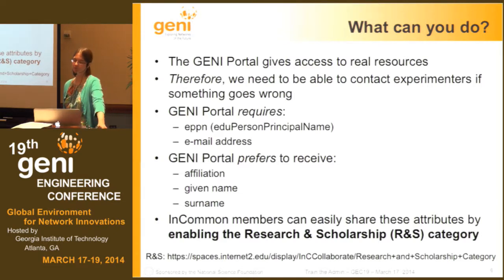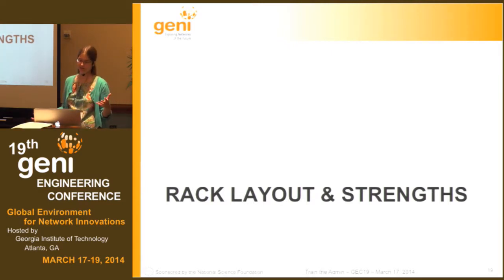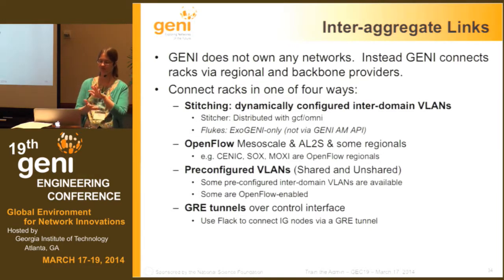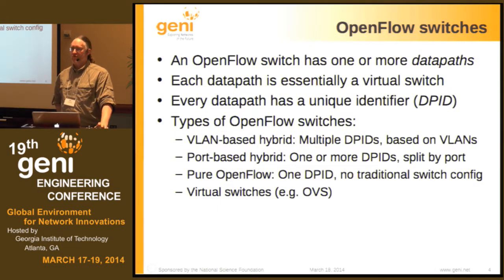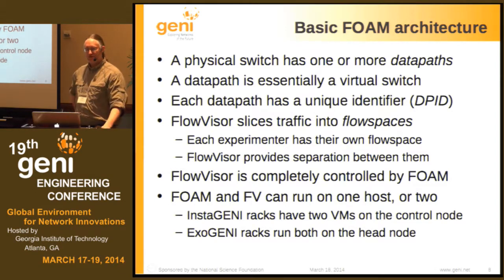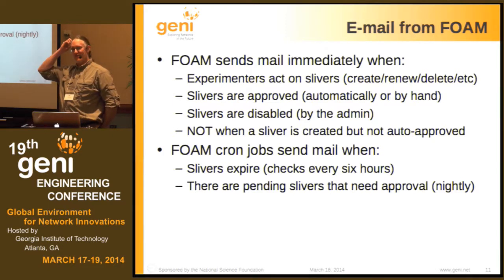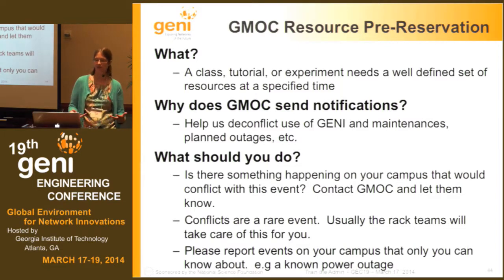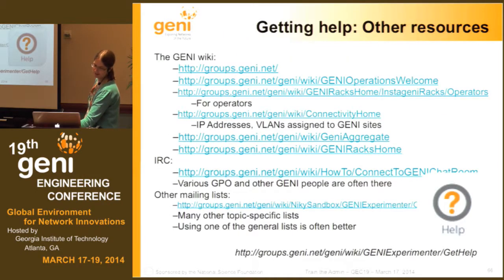GEC19: Train-the-Admin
GEC19: Train-the-Admin; Speakers: Sarah Edwards, GPO and Josh Smift, GPO, March 17-19, 2014, hosted by Georgia Institute of Technology - Atlanta, GA